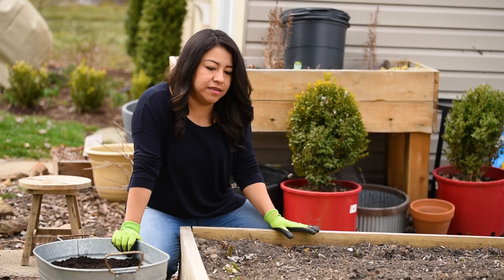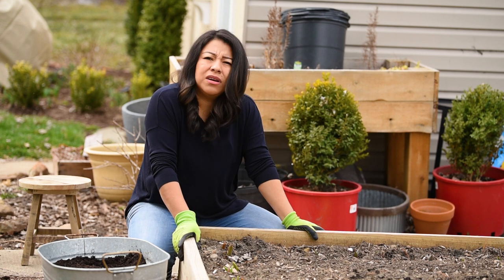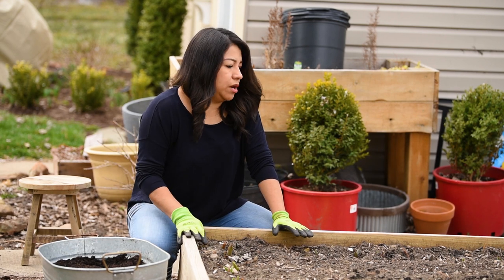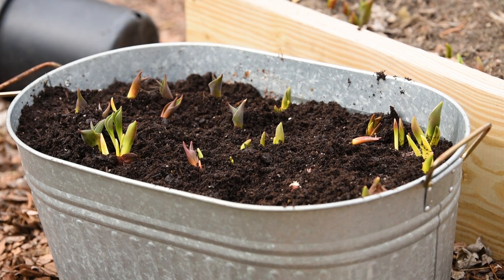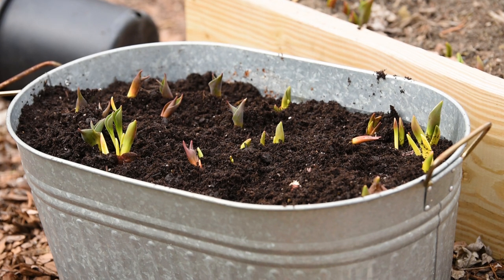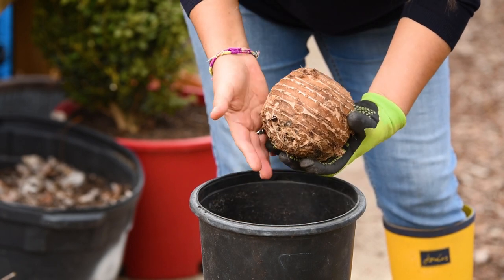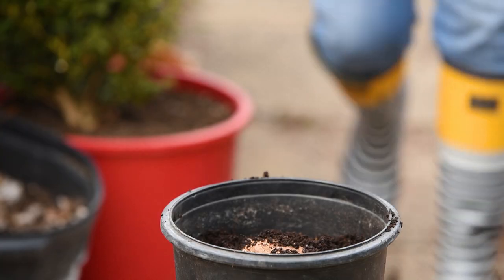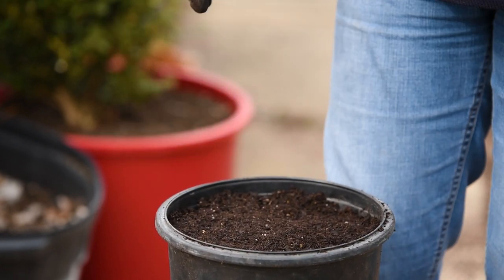🌷🌹Moving TULIPS from raised beds to containers 🌳 Elephant Ear Prep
I started a bunch of tulip bulbs in my raised beds late in the season last year, I know am ready to move them into containers, wish me luck!
Also, I am starting my ONE big elephant ear inside earl to participate in the elephant ear challenge on IG - Follow along there as well!

Seed Storage
MY LED Shop lights
Fave Veggie growing BOOK

Heavy Duty Tripod
SD Cards (Go big )